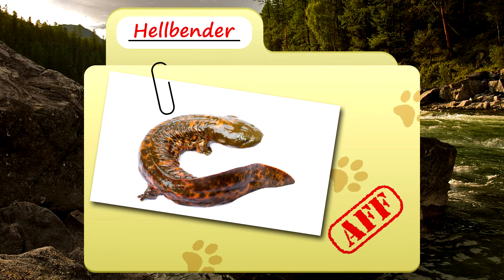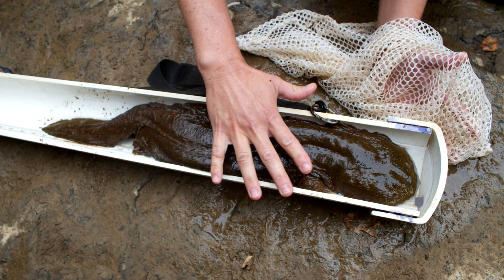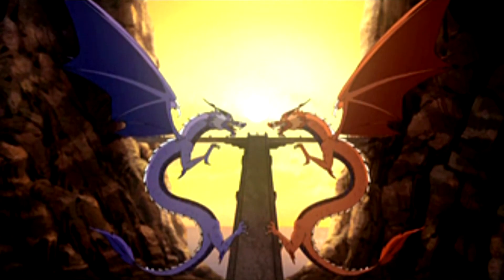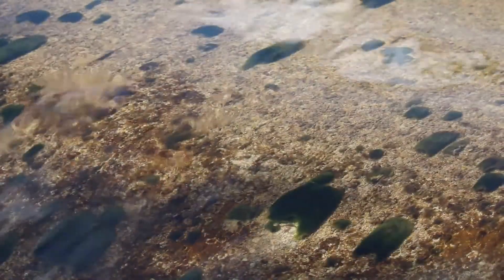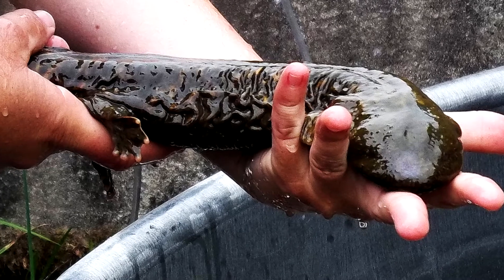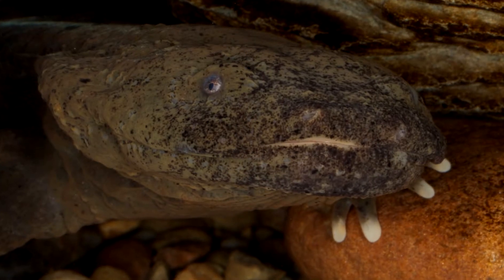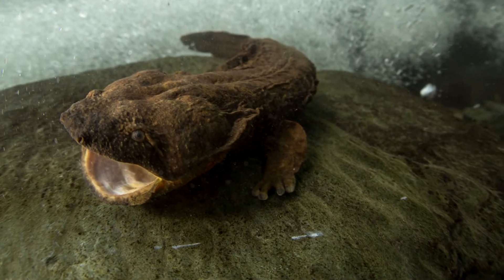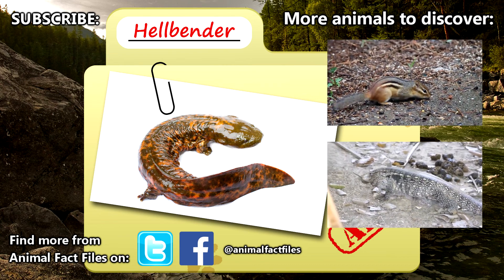Hellbender Facts: BIGGEST salamanders in the US | Animal Fact Files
The hellbender is the biggest salamander in the US. These large amphibians are also known as snot otters! Today's Animal Fact Files video focuses on hellbender salamander facts. You'll learn about their other common names like ‘mud devils,’  ‘lasagna lizards,’ and more! There is currently one described species of hellbender that is divided into two subspecies: the eastern hellbender and the Ozark hellbender. Though they’re called mud devils, hellbenders prefer rocky bottom habitats. Hellbenders get the name snot otter because they produce a mucus on their skin which makes them slippery to hold and can be irritating to predators.

Scientific Name: Cryptobranchus alleganiensis
Range: Appalachian Mountains of North America
Size: over two feet in length (61cm); weigh over two pounds (907g)
Diet: crayfish (crawfish/crawdads), insects and other invertebrates, fish, other amphibians, etc.
Lifespan: 30+ years (though closer to 15 on average)

Hellbender NAMES 0:00
Hellbender SIZE 0:17
Hellbender SPECIES 0:34
Hellbender HABITIAT 0:50
Hellbender DIET 1:56
Hellbender THREATS 2:13
Hellbender MATING 2:38
Hellbender LIFE CYCLE 2:54
Thanks / Outro 3:50